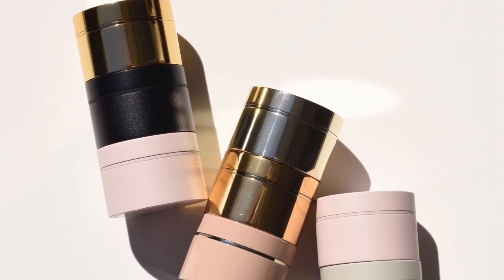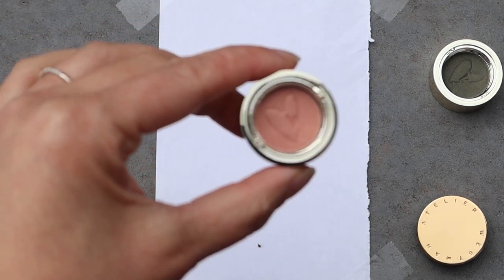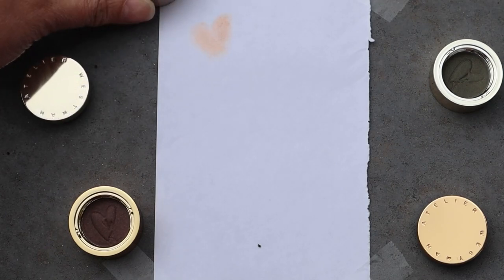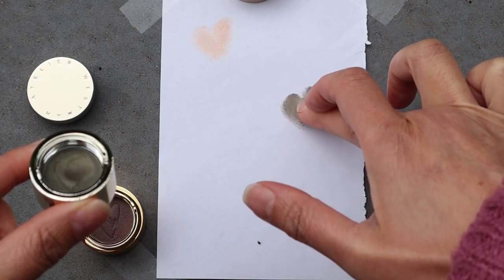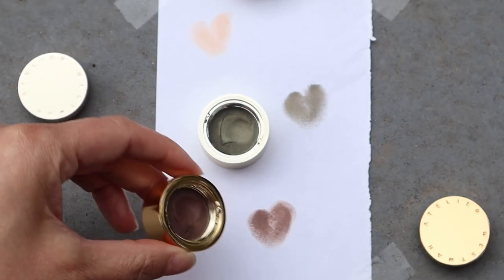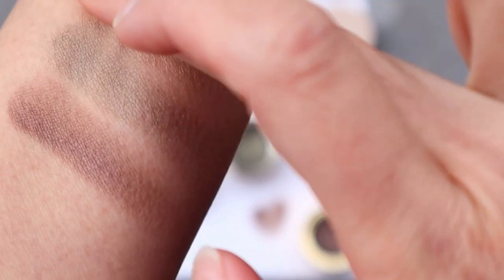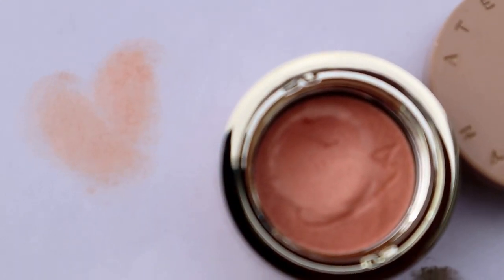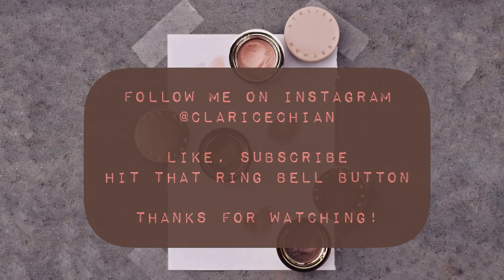NEW Westman Atelier Rendez-vous Eye Pods eyeshadow swatches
ABOUT THIS VIDEO:

This week Gucci Westman released her latest Eye Pods Palette; the Rendez-vous.  These products were sent as part of a collaboration, but this is not a sponsored post, and I am not required to share this. However, I am a HUGE Westman Atelier fan, and have been using the brand for over two years, so was incredibly excited to share this with you, as always.

I post much more frequently on Instagram, so please do follow me there for more on all things beauty, fashion and more (details above).

All images in this video are my own, please do not use without permission.

Facts about me, for reference:
Age: 45
Skin Type: Normal/Combination; prone to dehydration and hyperpigmentation
Skin Tone: Neutral